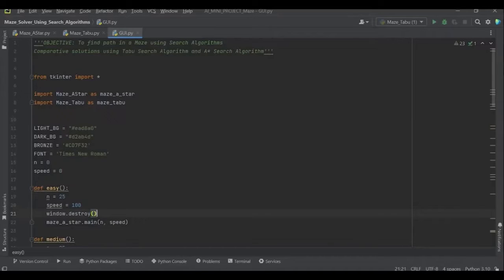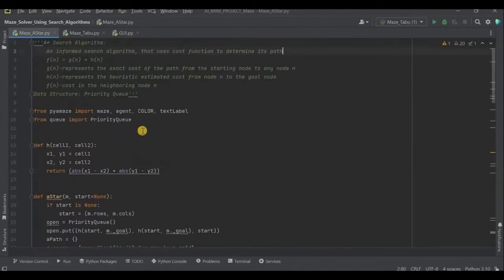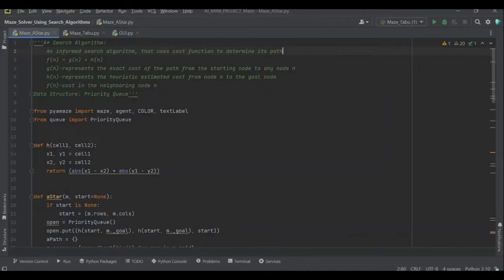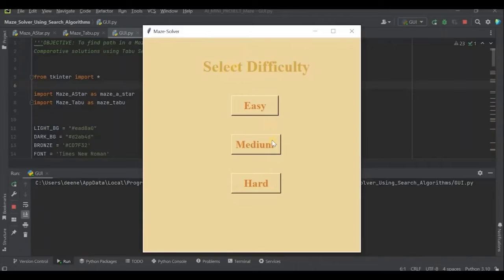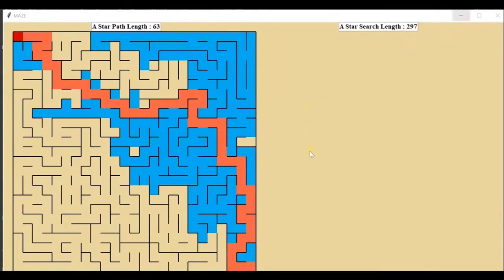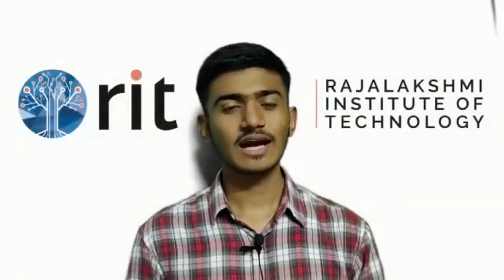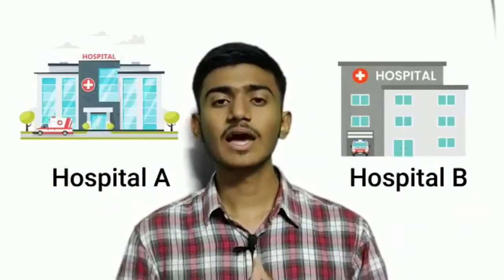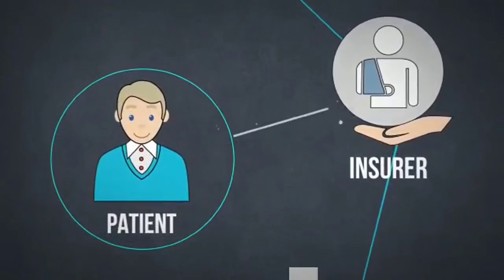MAZE SOLVER USING AI ALGORITHMS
A maze is a puzzling technique in which the goal is for the solver to find the maze by taking the quickest, most efficient route to the desired location. This video details the maze problem and its solution using AI algorithms.